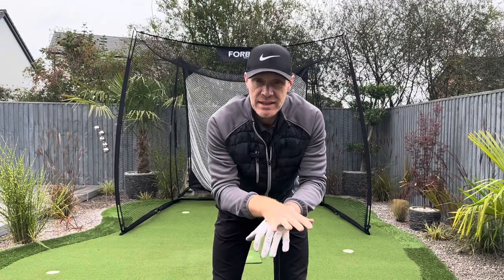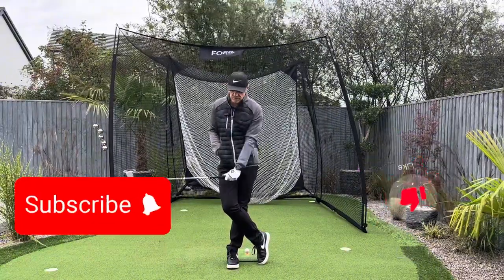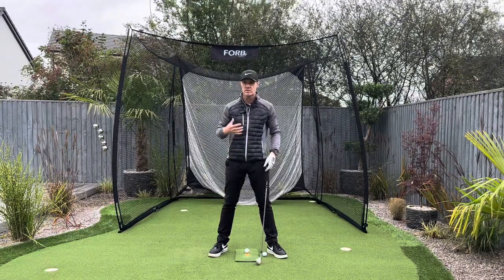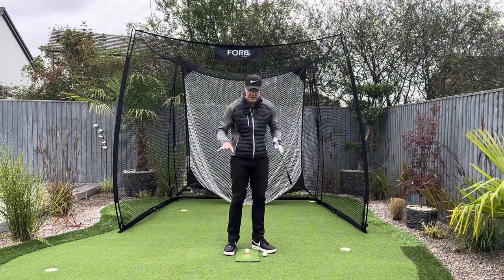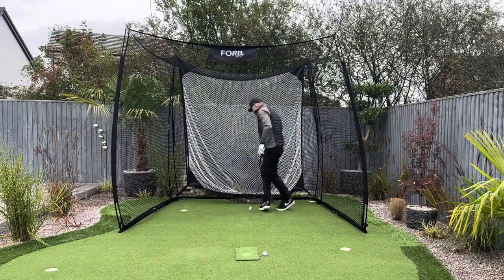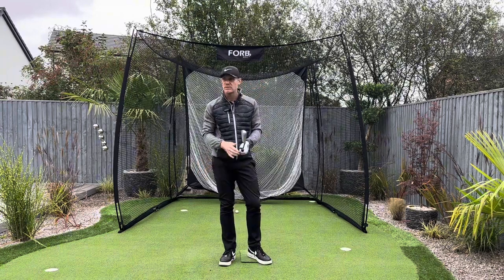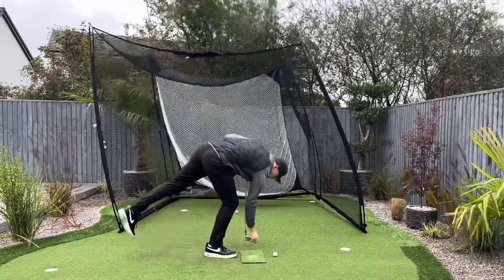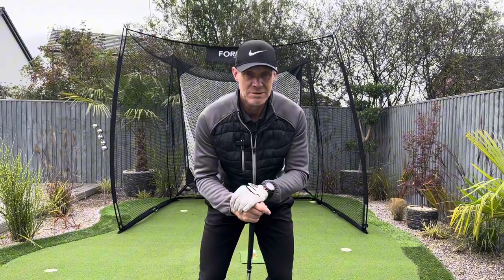How Looking Cool Can Improve Your Golf Swing………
In this golf instructional video, I explore the surprising ways that looking cool on the golf course can actually enhance your golf game.
I was introduced to this drill and it totally change my way of thinking. Golf suddenly felt, kind of simple. The club was doing most of the work and I hit the ball further with less effort.
What’s the drill? I hear you ask. It’s called the “Look cool drill”. I learnt this from Mike Malaska from Malaska Golf website about 8 years ago, but it just made sense and more importantly it worked.
In this video I discuss this lesson and give you some tips on how to introduce it to your game.
Don't miss out on the secrets to becoming a cooler, more confident golfer!

MBRYD2023